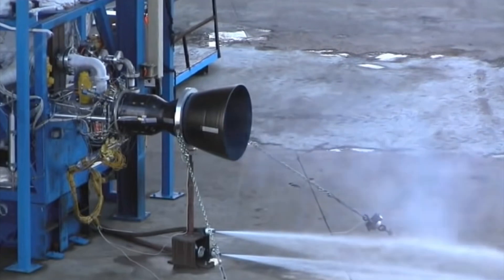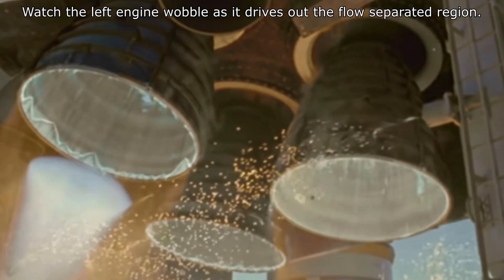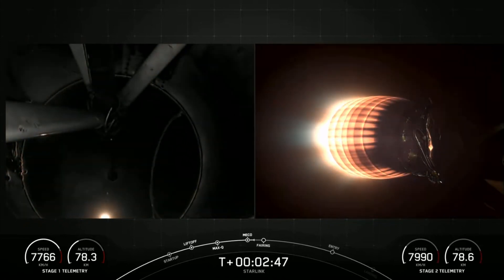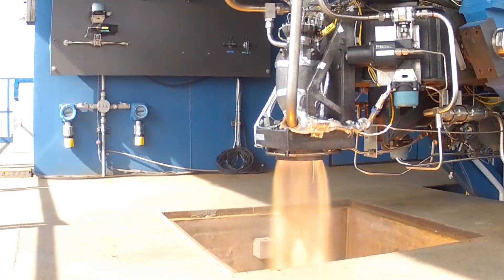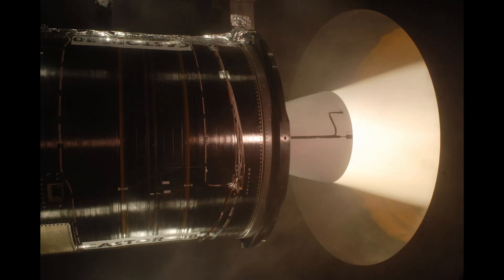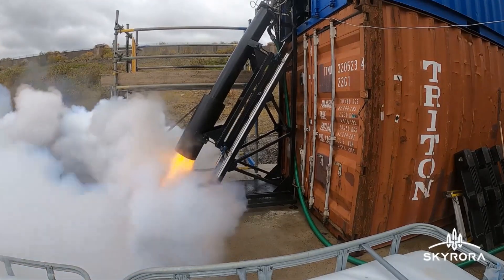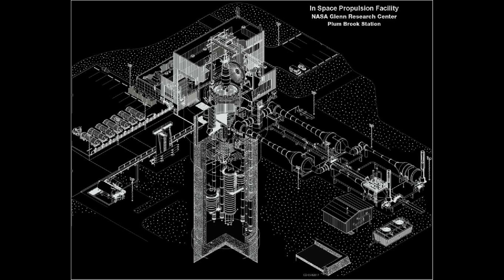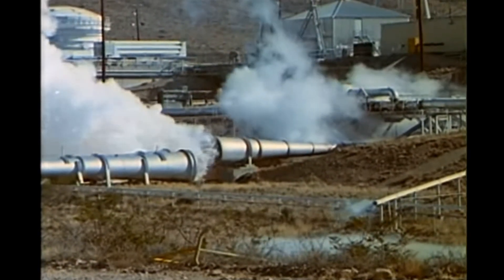Defying Atmosphere - How Rocket Engines Get Tested In A Vacuum Before Going To Space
Rocket engines make spaceflight possible, but, testing a rocket engine for spaceflight appears to represent an engineering challenge. Engines designed to operate in a vacuum may behave differently from those operating inside an atmosphere, and you might think that no vacuum pump could extract the exhaust gasses fast enough to stop the pressure building up and ruining the test conditions.
However, as it turns out building a test stand which maintains high altitude conditions is easier than you would imagine since the rocket exhaust can be exploited as part of a pumping mechanism to keep the chamber evacuated.

Includes a small section of Cody's Lab showing the problems with igniting a rocket engine in a vacuum chamber.